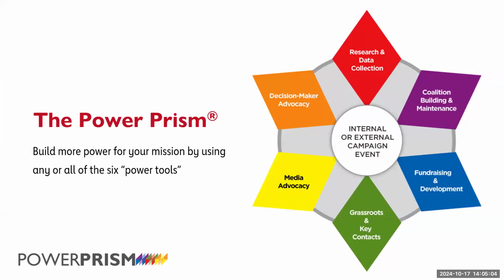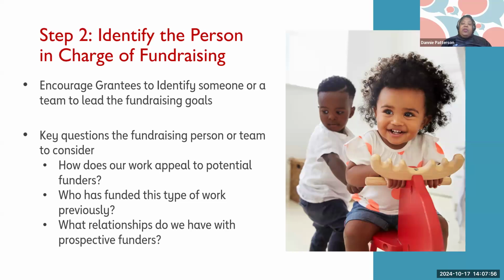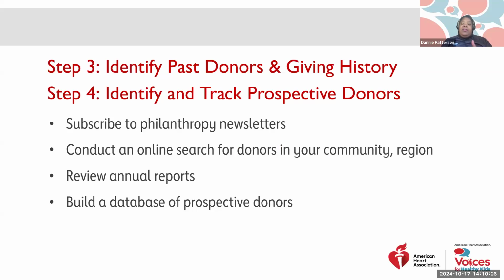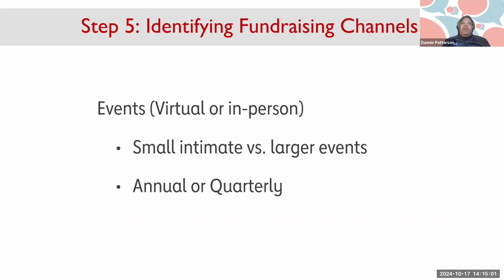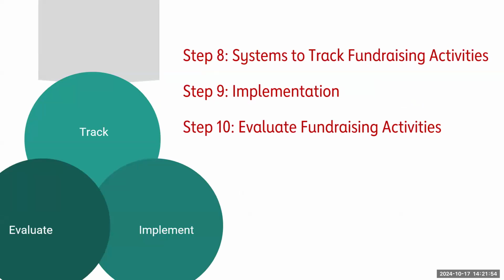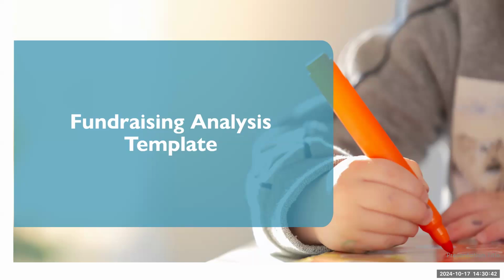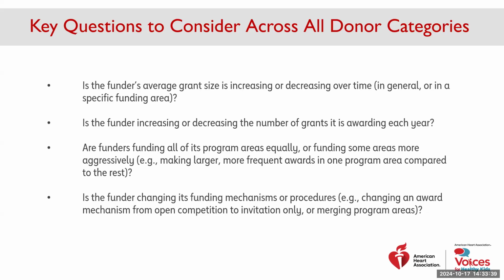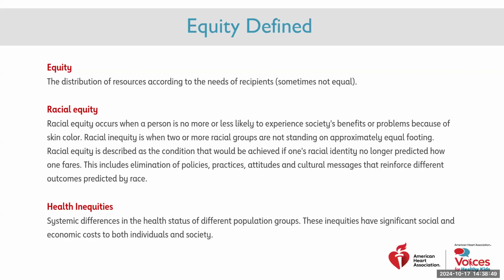Power Prism®: Fundraising & Development Training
For each advocacy campaign, you will need to create a projected budget for campaign work, including infrastructure, staffing, collateral materials, research, lobbyists, and media. Then, determine what each member organization can contribute to the campaign budget. While some coalition members may not be able to contribute cash, they may have in-kind resources such as staff time and materials that can fill a budgetary need.